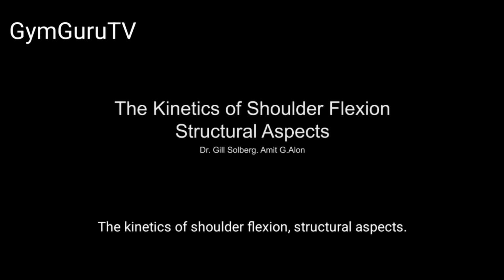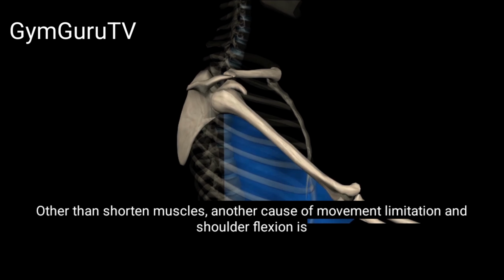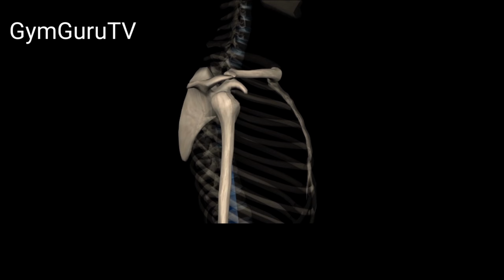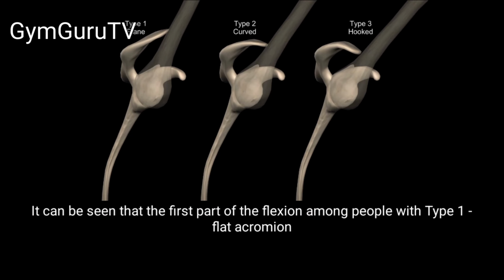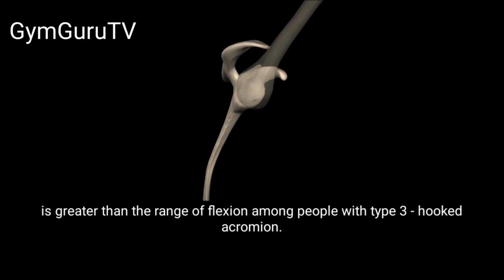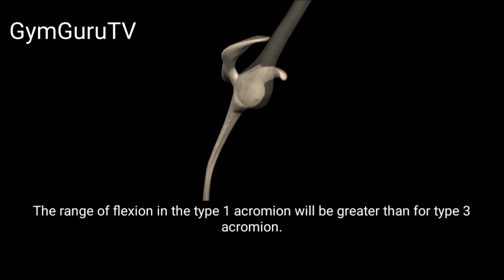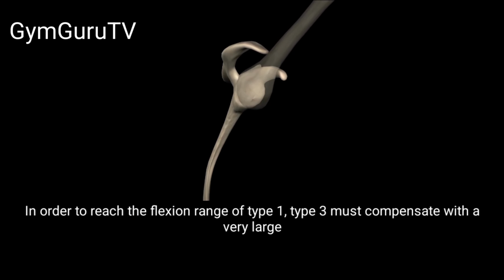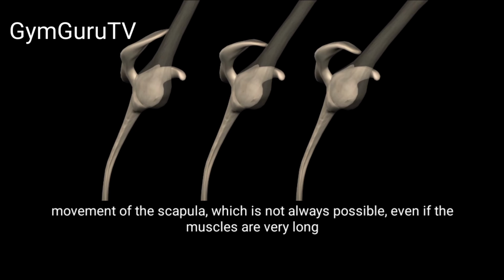The Kinetics of Shoulder Flexion Structural Aspects